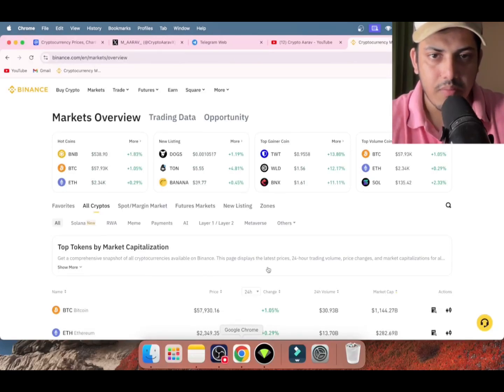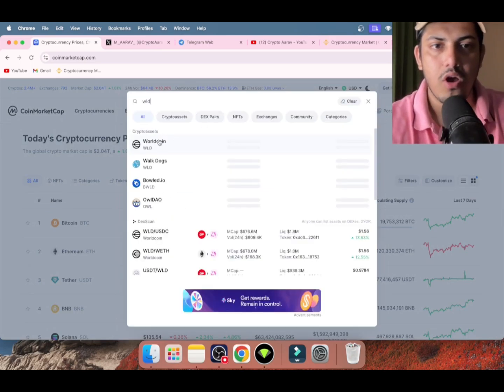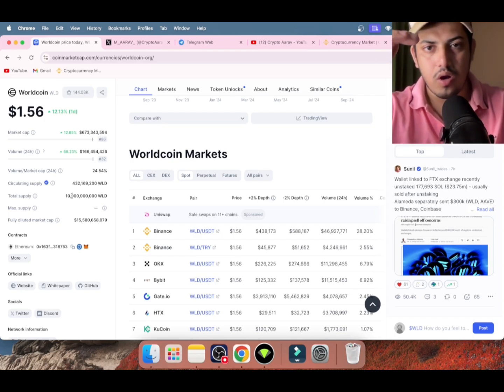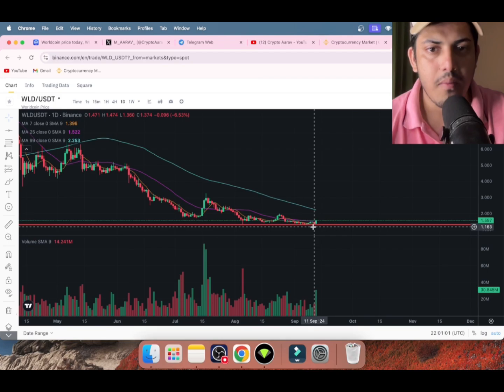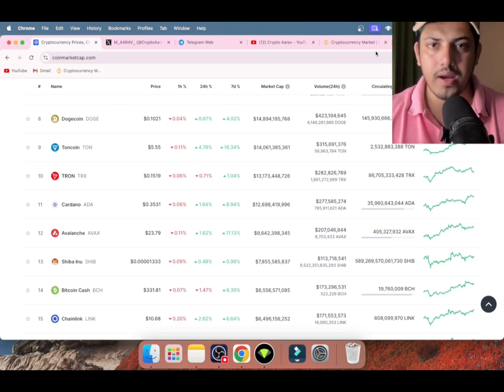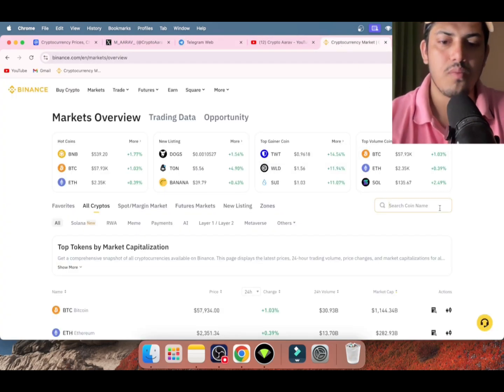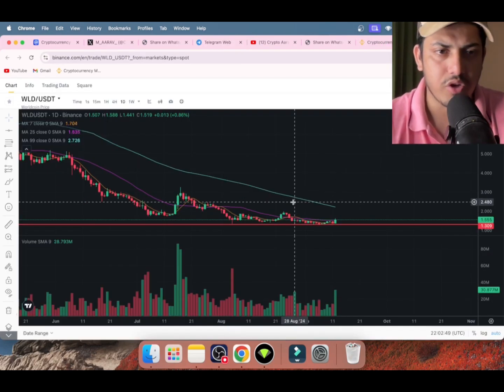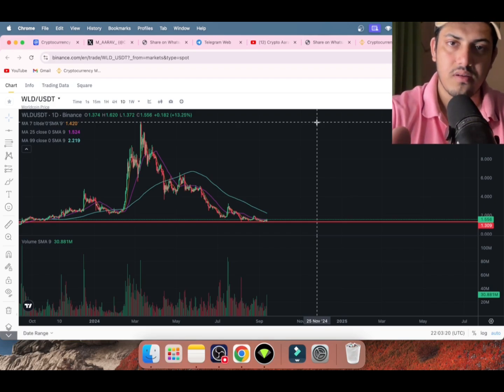Worldcoin(WLD) Price Prediction 🚀🔥$100 By March 2025😱! Buy Before it's too late!